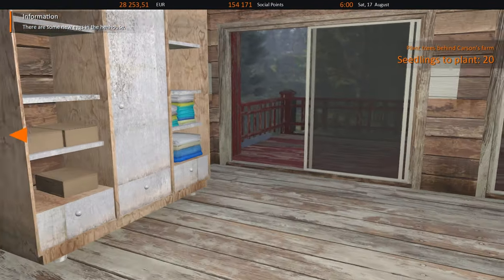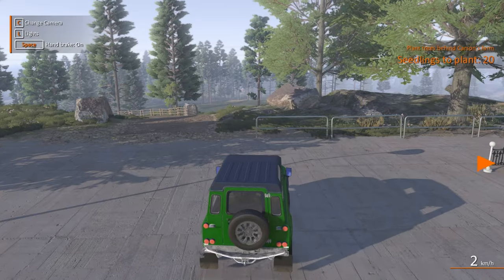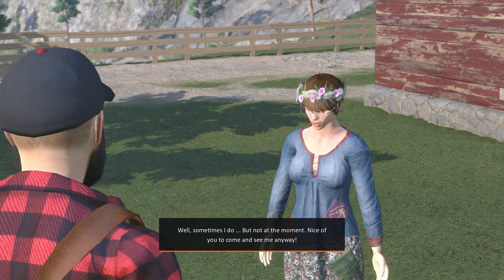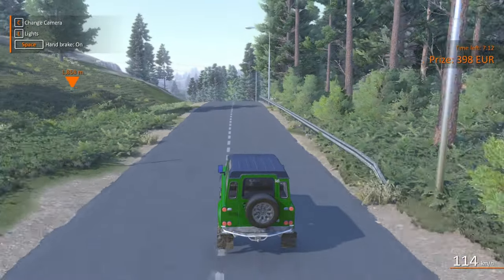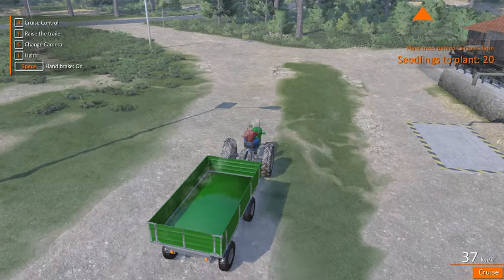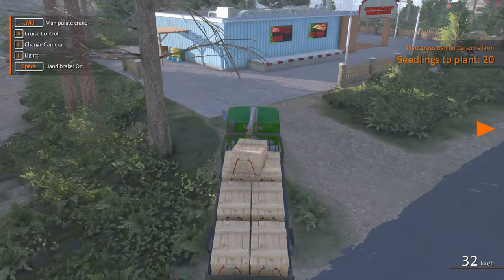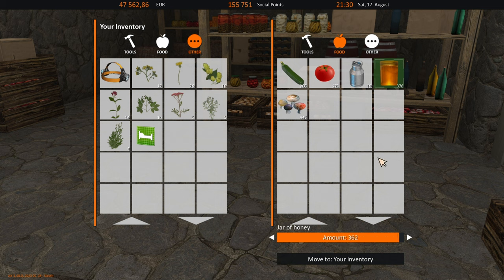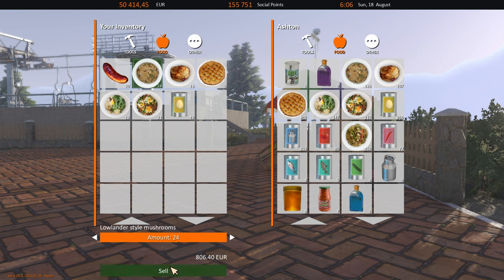Lumberjack Dynasty HOW TO MAKE MONEY $$$$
Welcome back to Lumberjack's Dynasty  Today we will go over the best way to make money in Lumberjack's Dynasty.

Tips please hit Super Thank you :

leave comment to let me know what you think about the  Game in the comment section

About Lumberjack's Dynasty
A unique life simulation where you are a lumberjack building up a business and founding a lasting dynasty for generations to come.

Lumberjack's Dynasty is a mix of forestry, logging, business- and life-simulation with role playing elements. You start at a run-down logging camp which you slowly take over from your aunt and uncle as you restore it to its former glory. Along with cutting timber and hauling it to the mill for further production, you will enjoy various quests that will help you improve not only your business, but your character’s skills.

Choose your playstyle: quickly become a straightforward and professional lumberjack by purchasing, cutting and converting large forests into products, or explore the full depth of the game and experience the vast range of activities from repairing and renovating your buildings and vehicles, fishing, harvesting honey, and growing vegetables. As you build your business, you can socialize with locals, find love and start your own family.

Lots of fun (and hard work) is waiting for you as you build a successful Lumberjack’s Dynasty.
Featuresw